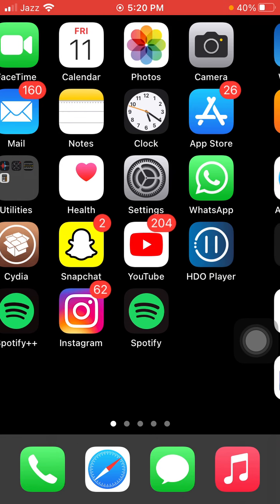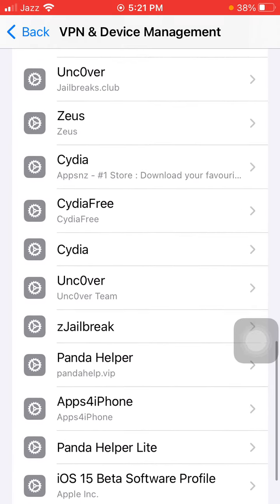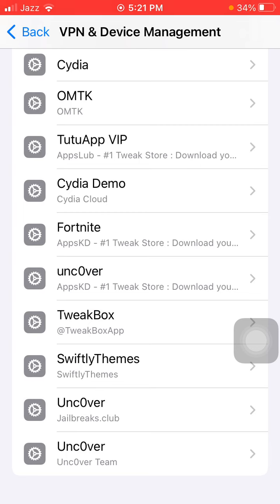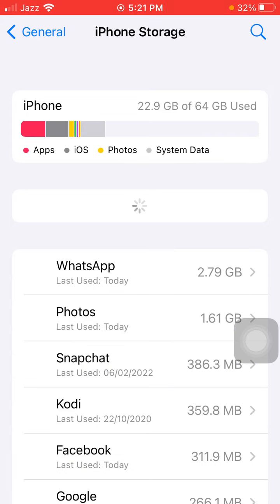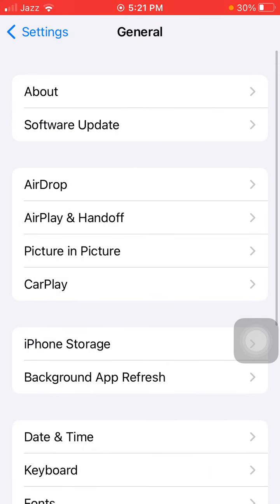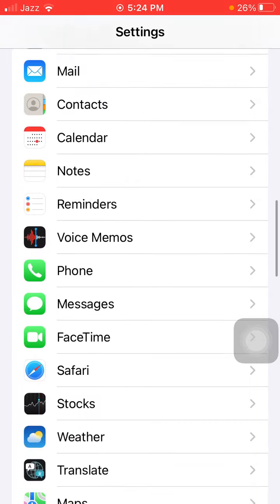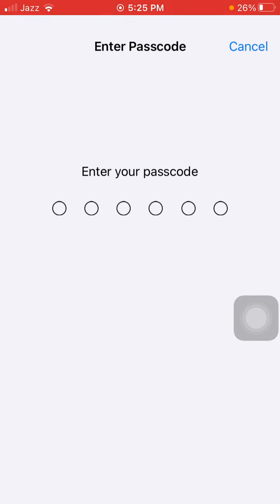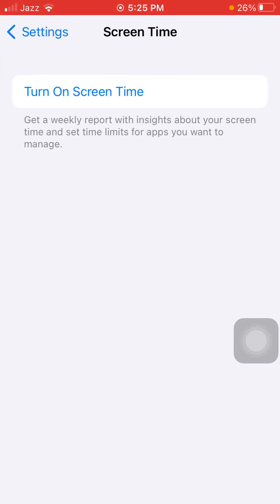Fix iOS 15.3.1 Update Not Showing Up on iPhone and iPad || Your Software is Up to Date iOS 15.3.1